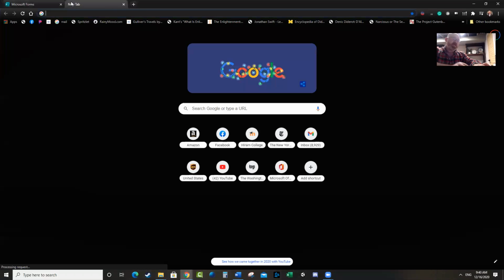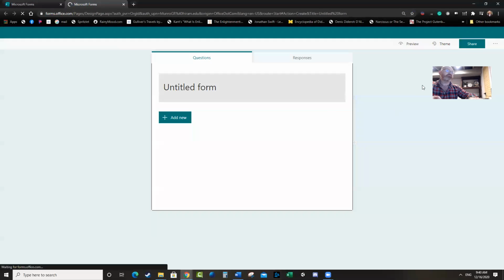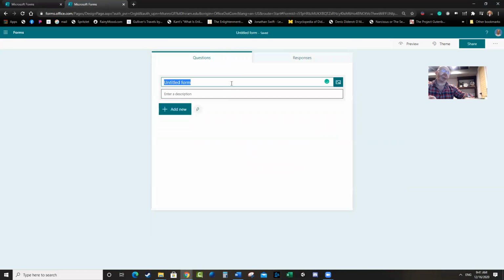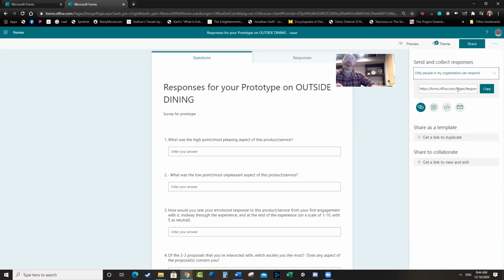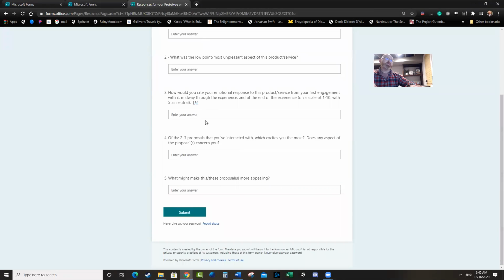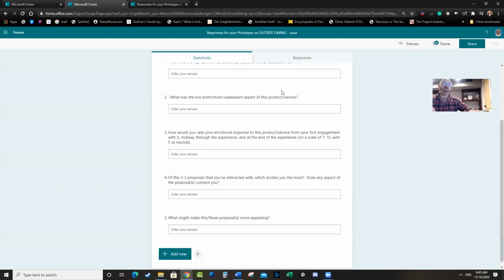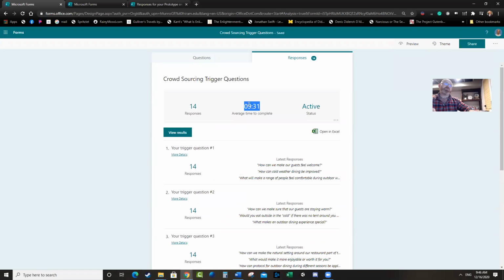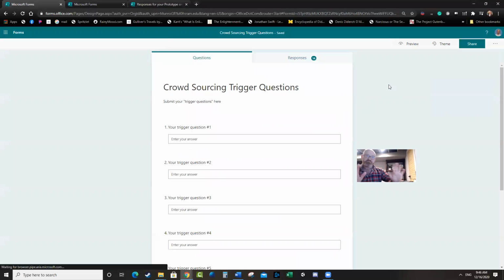How to Use MS forms to collect survey responses